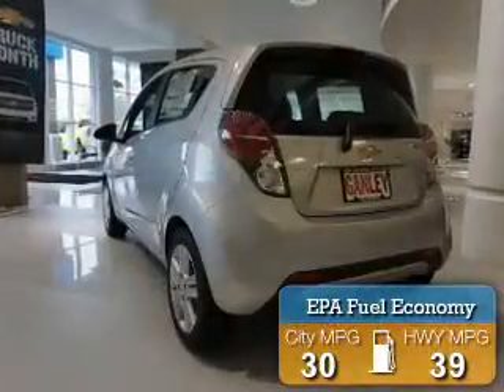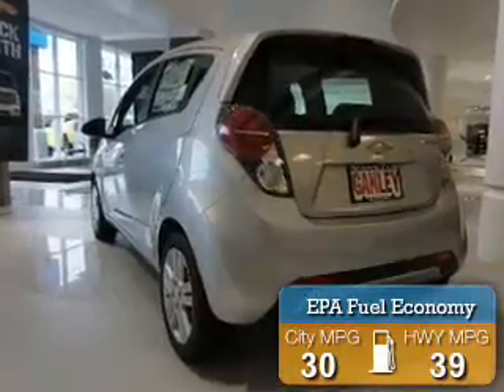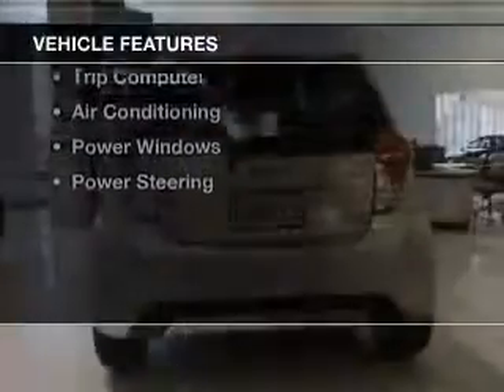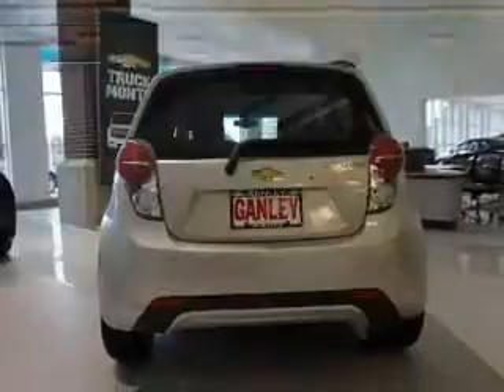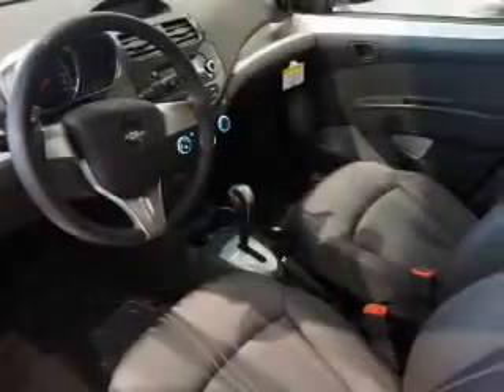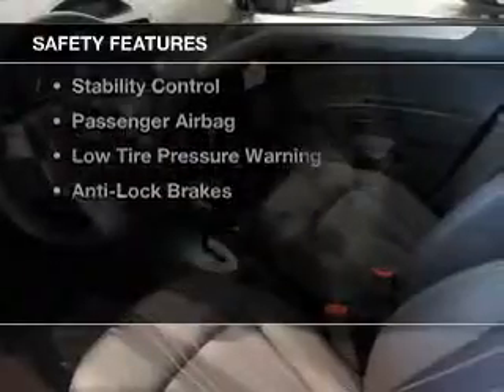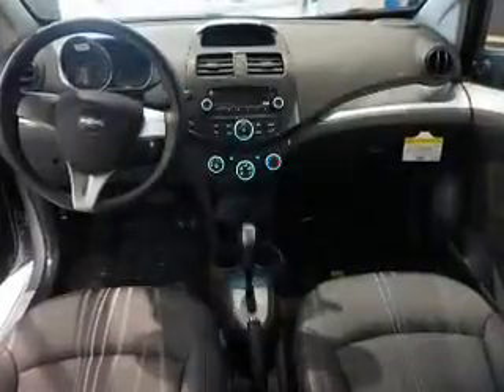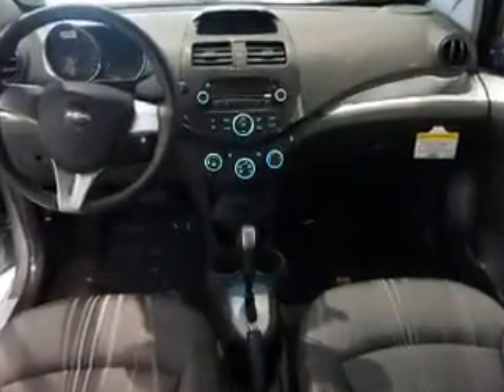2015 Chevrolet Spark - Aurora OH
Year: 2015
Make: Chevrolet
Model: Spark
Trim: LS
Engine: 1.2 L, 4 cylinder
Transmission:
Color: Silver
Mileage: 5
Address:
310 W. Garfield Rd.